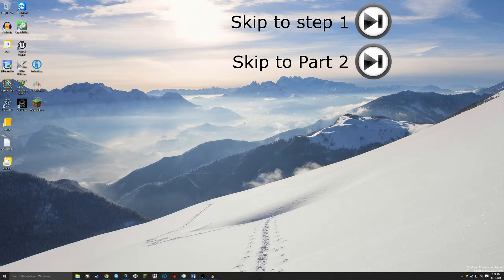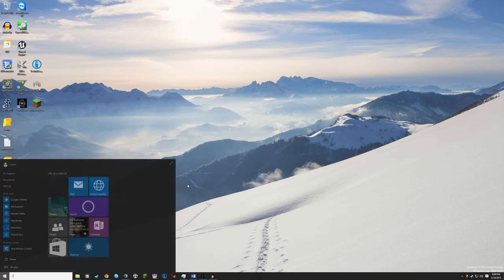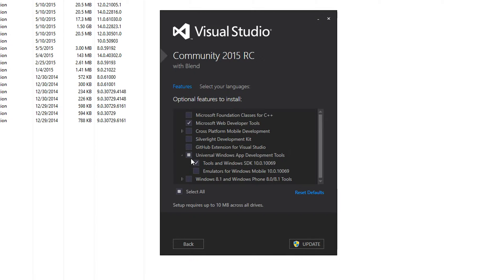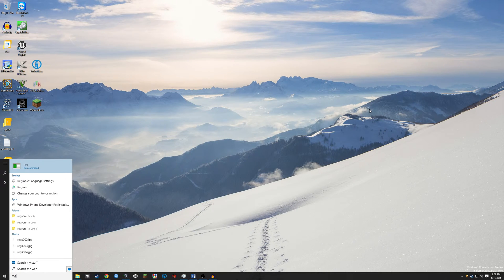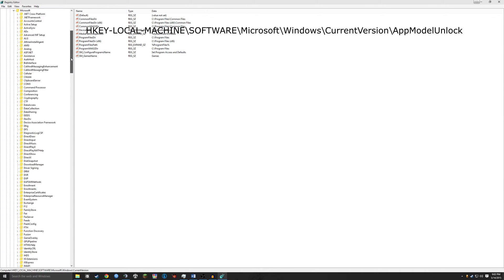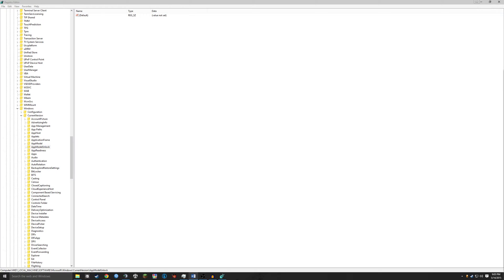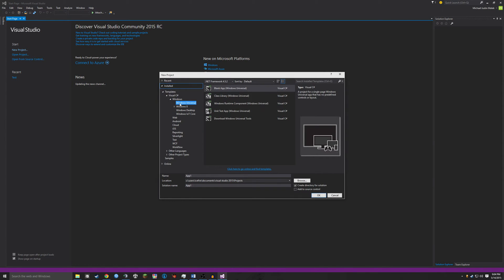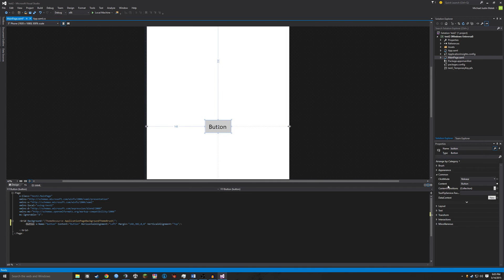Development mode and Visual studio 2015 Universal Windows App Development Tools -Part 2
Regedit Location
HKEY-LOCAL-MACHINE\SOFTWARE\Microsoft\
Windows\CurrentVersion\AppModelUnlock

Add 2 DWORD
"AllowAllTrustedApps"
"AllowDevelopmentWithoutDevLicense"